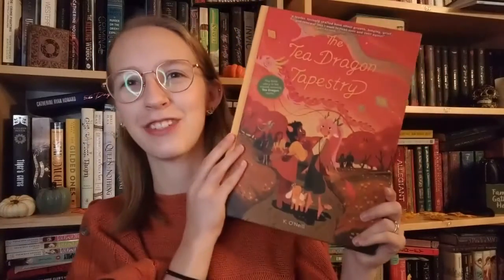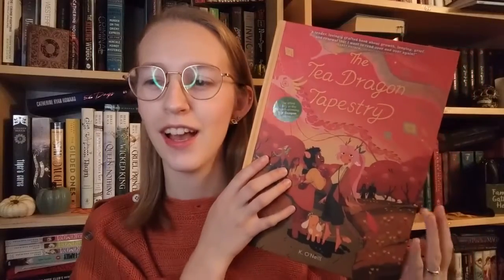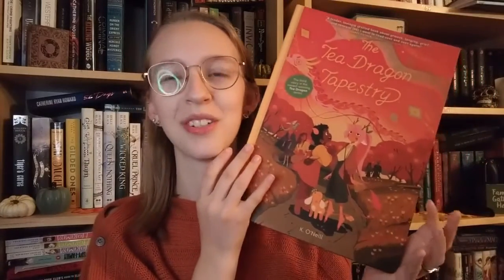Gingerbread House Tag 2021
Hey all!
Welcome to a holiday tag that I created last year, the Gingerbread House Book Tag!

Questions:

Construction
1. Construction/Walls: A book that has a good set-up/beginning but ended up being plain.
2. Door: A good book to serve as an entryway into your favorite genre for others.
3. Roof: Best last book in a series to "top off" the series.

Candy
4. Peppermint Swirls: A book full of twists and turns.
5. Gumdrops: Most generic book or book with the most amount of tropes.
6. Licorice: Longest book you have on your shelf.

7. Frosting: A book that holds your favorite genre together, aka most underrated book in your favorite genre.

8. Gingerbread people: Building the house is the point, but the gingerbread men make a great touch. Name a book with the best-supporting characters.

Storygraph: lauraslillibrary
Goodreads: Laura's Lil Library